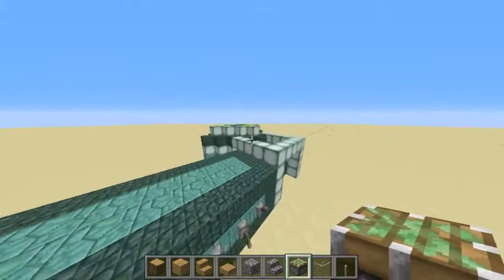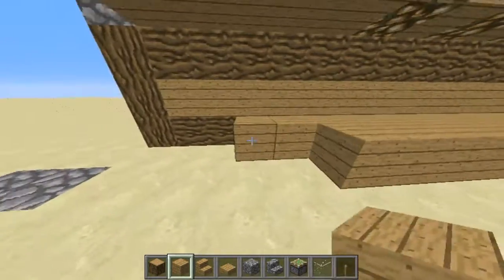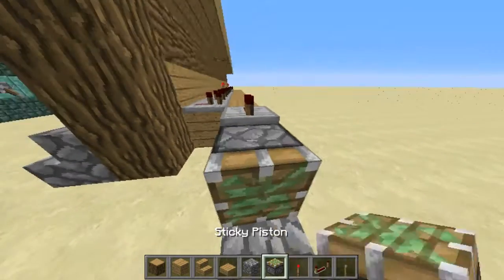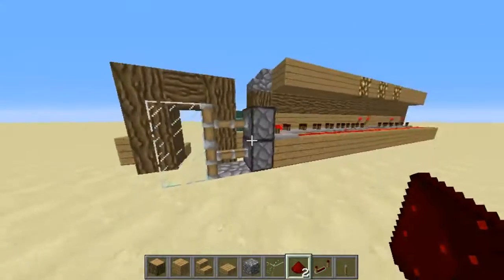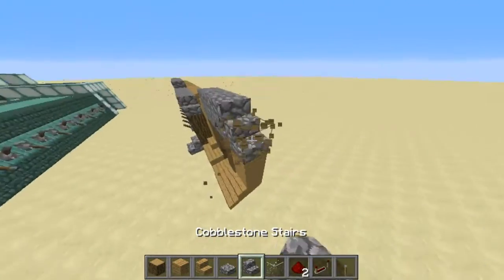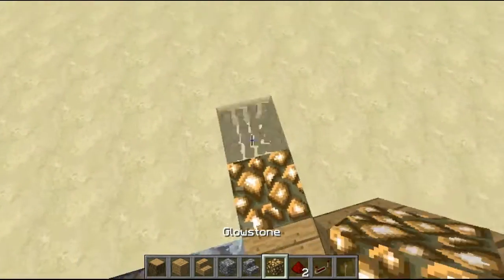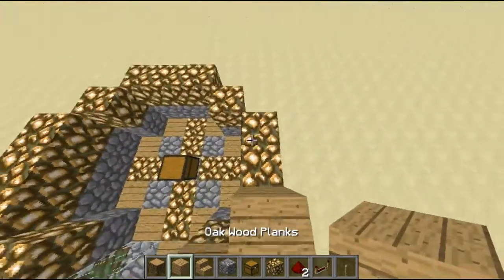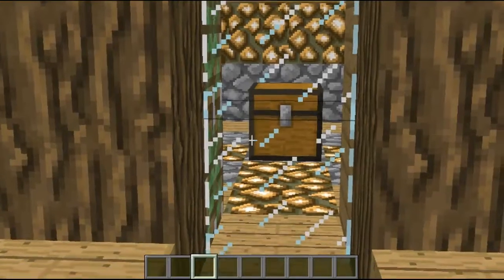COMBINATION LOCKS IN MINECRAFT? | Minecraft Redstone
Do you want to know how to protect your loot from your friends? Here is a tutorial on how to build a combination lock!